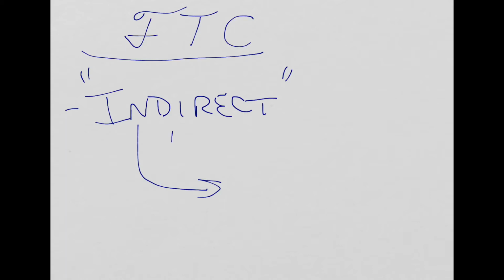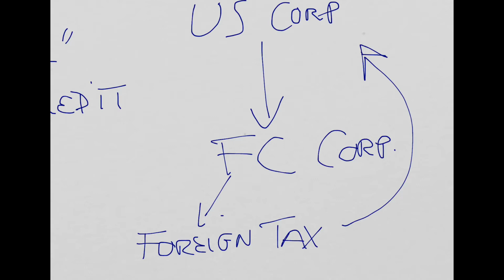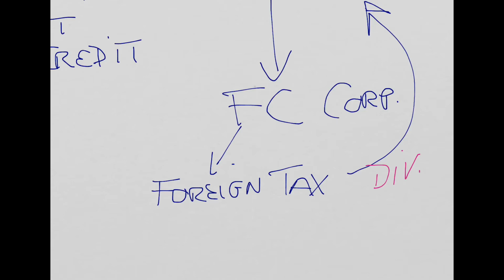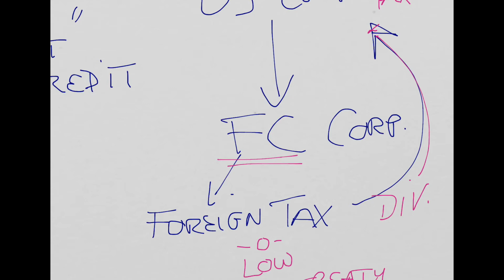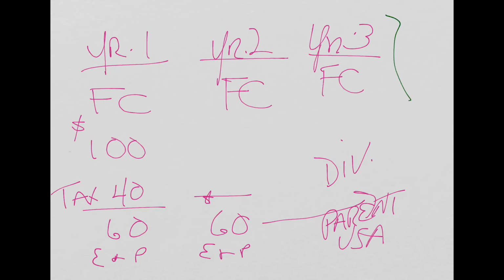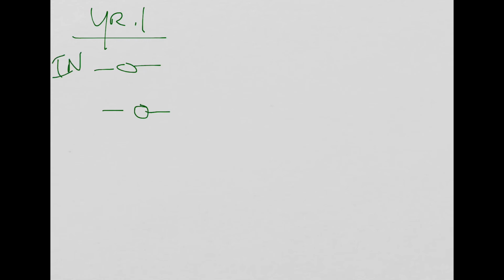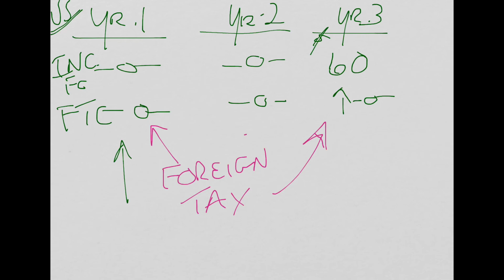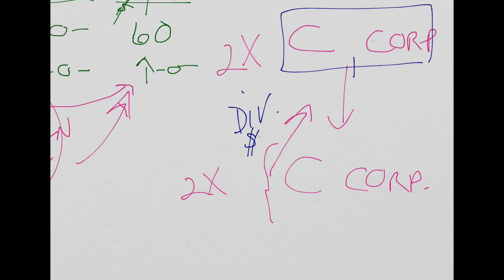QuickStart Guide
The Indirect Foreign Tax Credit